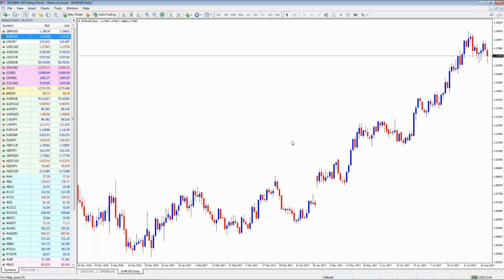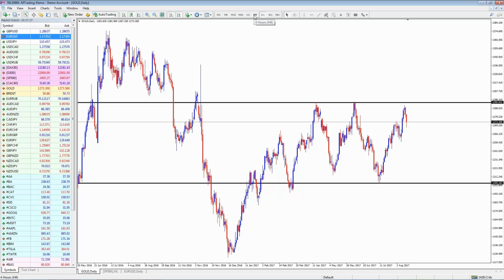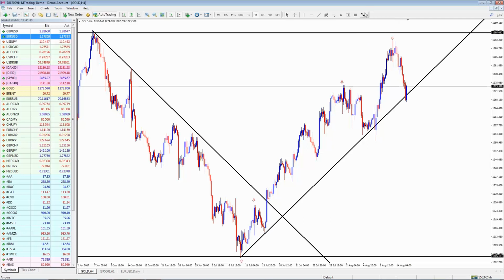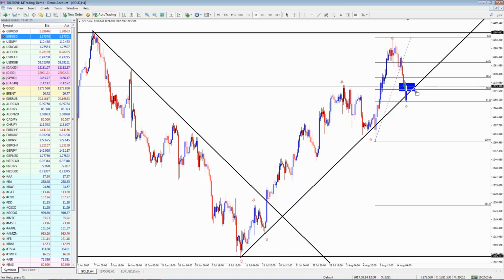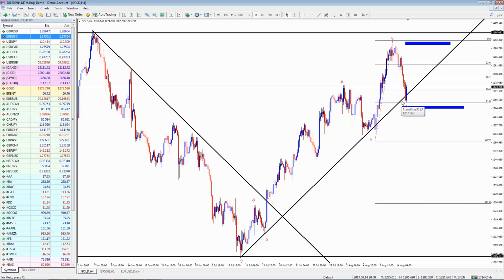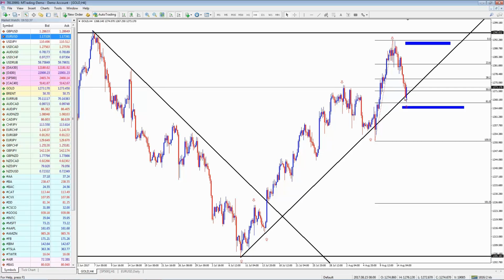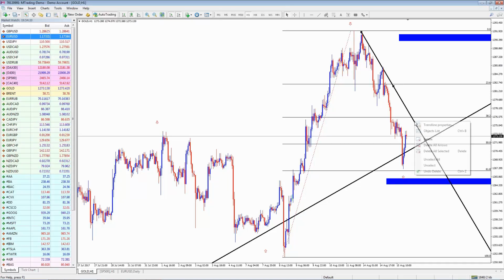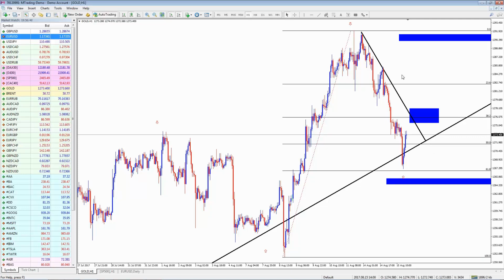How to form trade ideas and execute them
In this webinar, Gavin was showing how to form trade ideas,  what is the correct way to execute them and manage risk.

We would like to apologise for those who took part of the webinar as there were some audio issues.